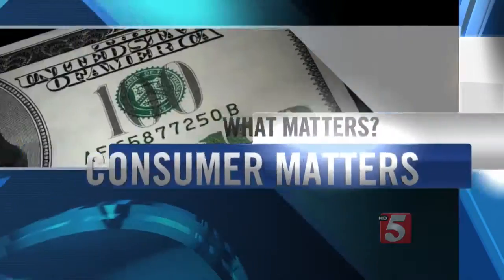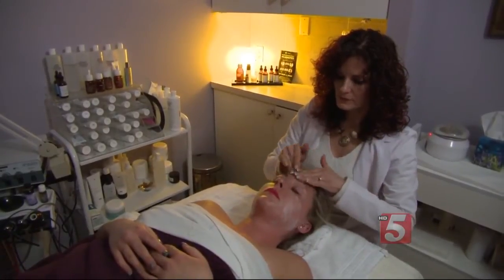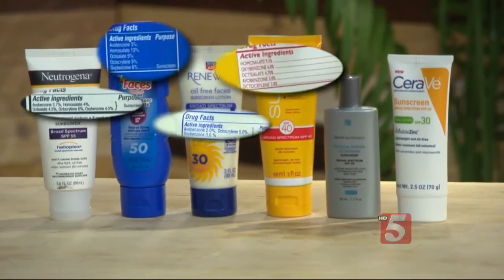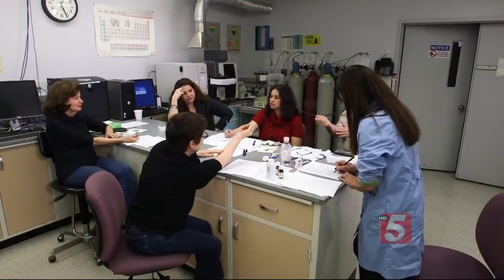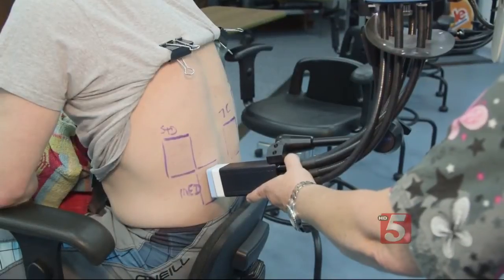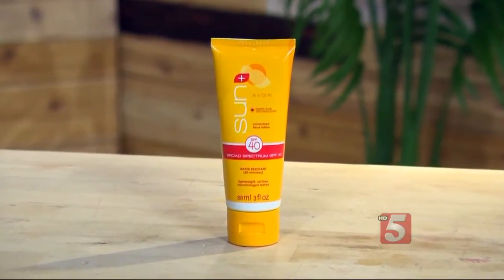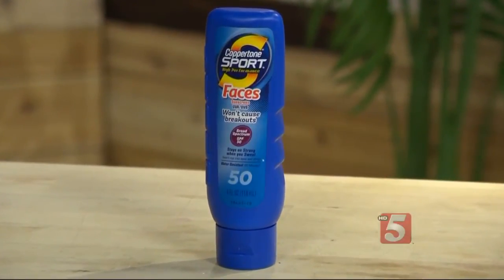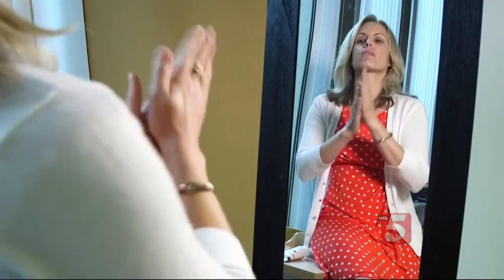Dermatologists Recommend Sunscreen With SPF 30 Or Higher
Most dermatologists recommend using a sunscreen that delivers an SPF, or sun protection factor, of 30 of higher. The SPF indicates the amount of protection you get from the sun’s UVB rays, which cause sunburn and increase the risk of skin cancer.